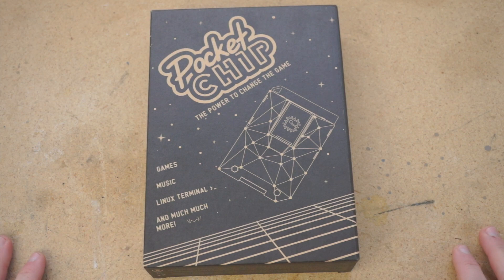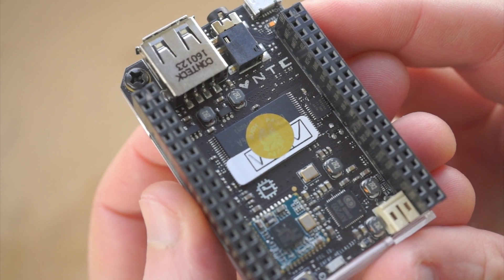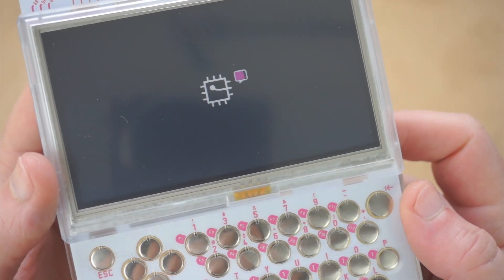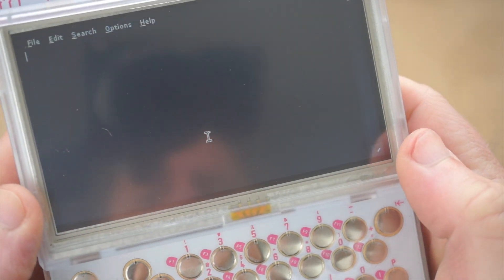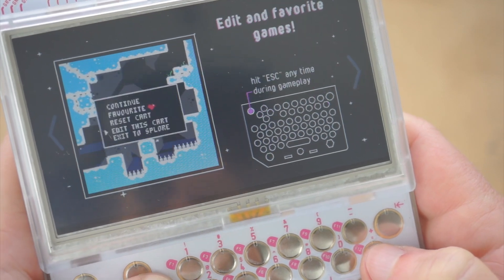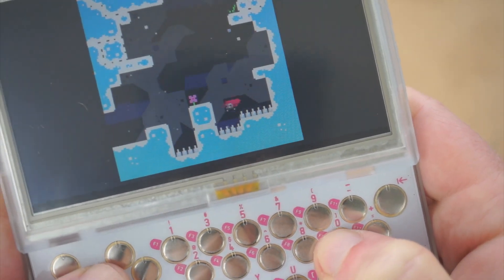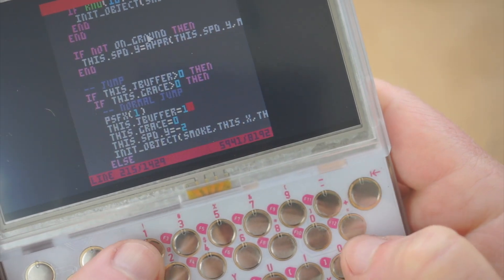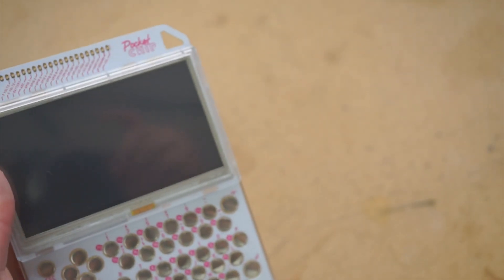PocketCHIP Handheld Linux Computer First Impressions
Maker Project Lab's Donald Bell goes hands-on with the PocketCHIP portable computer by Oakland-based Next Thing Co. For more details and photos